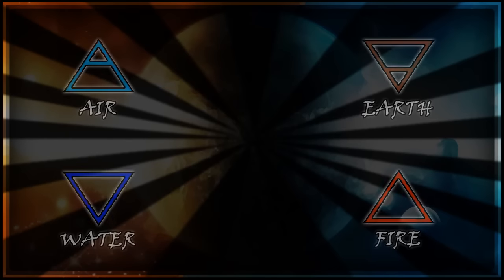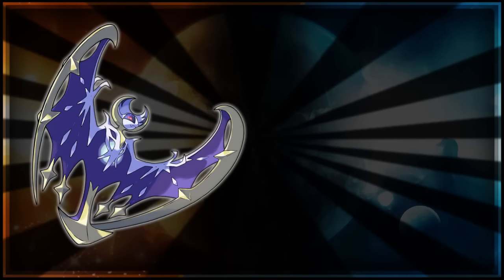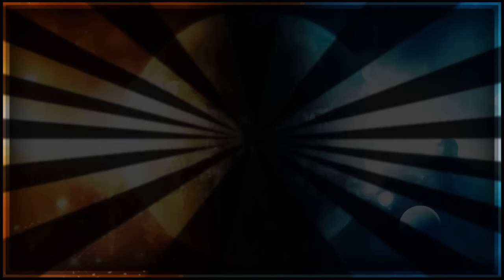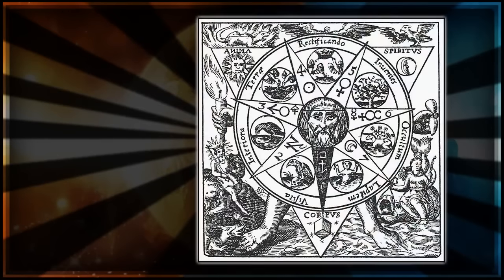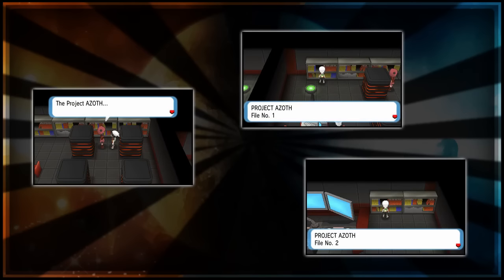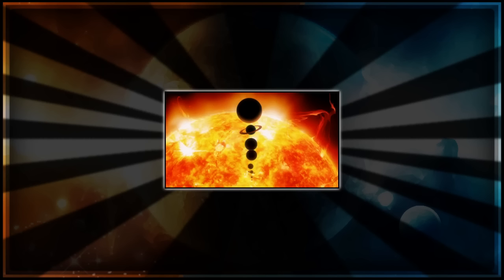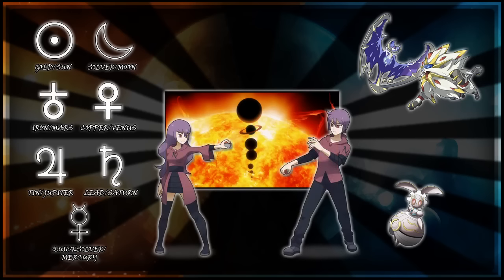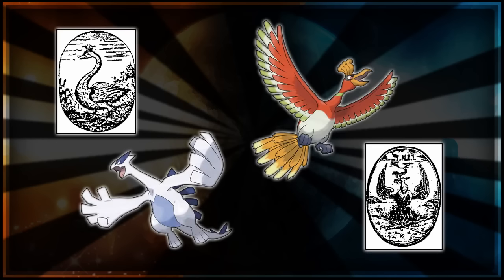Pokémon Sun and Moon | Alchemy Theory v2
We're extending Alchemy Theory thanks to the recent new info for Sun and Moon! How could it all come together?

QOTD: What are your thoughts on Alchemy Theory now with the new info regarding Solgaleo? Do you think the evil team will be looking to achieve Harmonic Convergence?